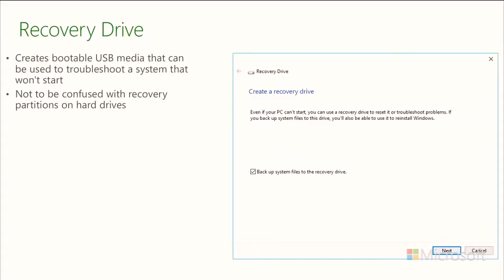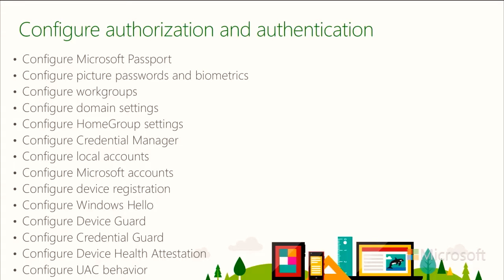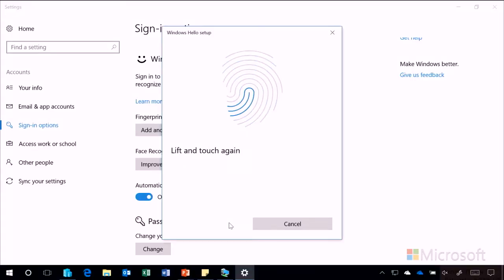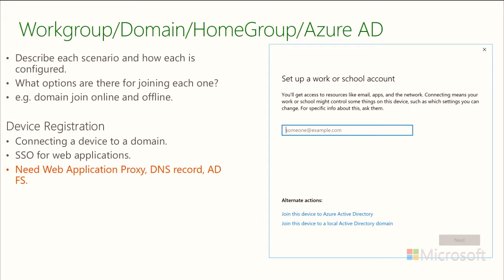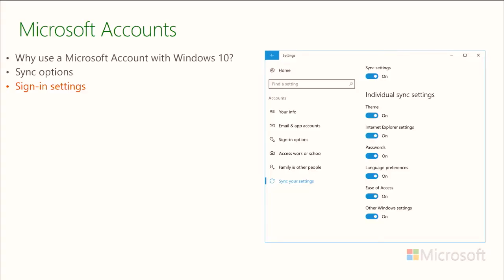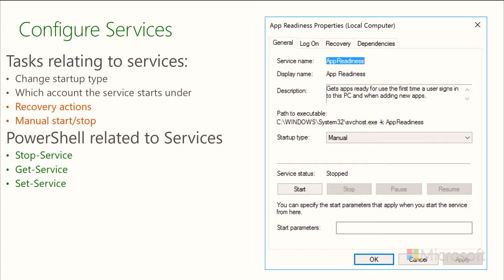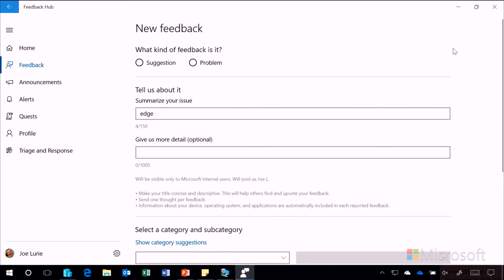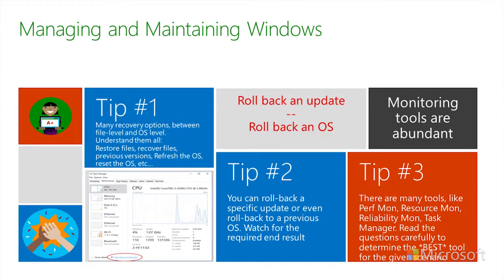System Data Recovery